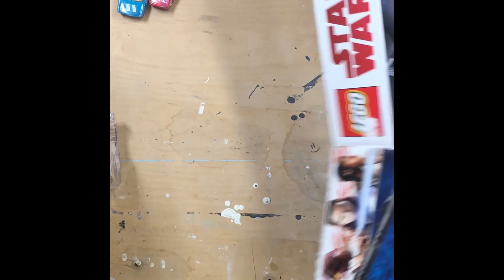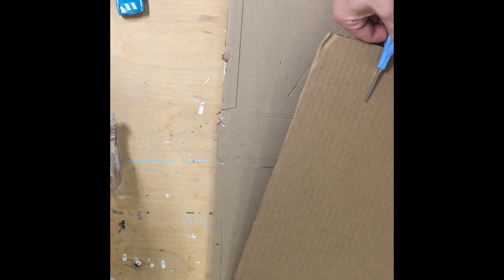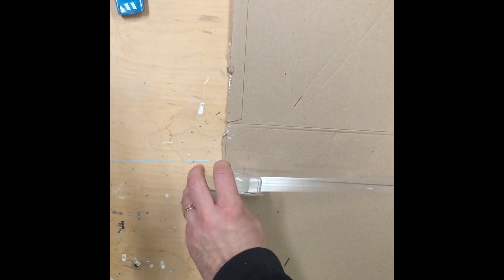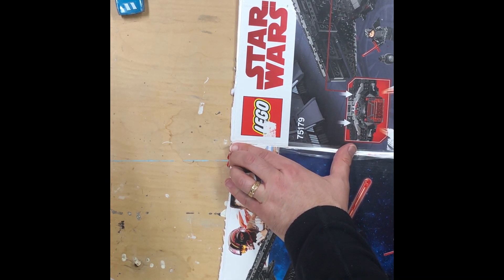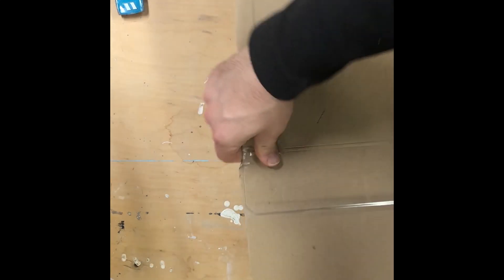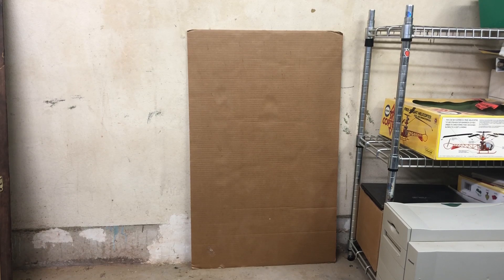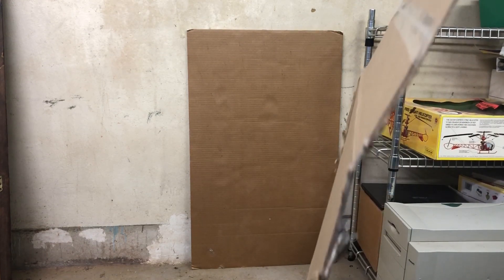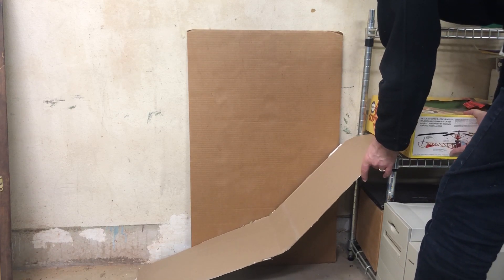Be an Engineer! Virtual Career Days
The world is full of problems, and engineers are people who figure out how to solve them. What kinds of problems will you solve?
Help a child in your life explore the careers that excite them with our Be Anything!/See It. Be It. Virtual Career Days! Our library of Virtual Career Day videos range from a Doctor to a Podcaster to a Botanist and each include an activity to help your child try their hand at the career themselves!